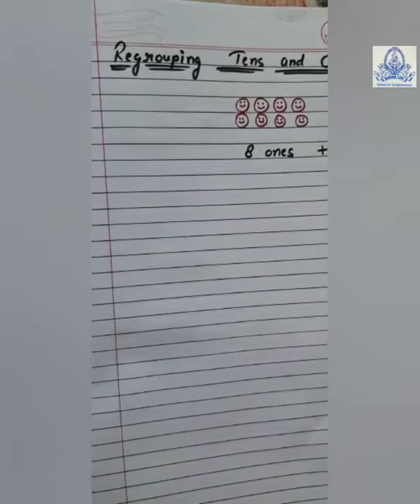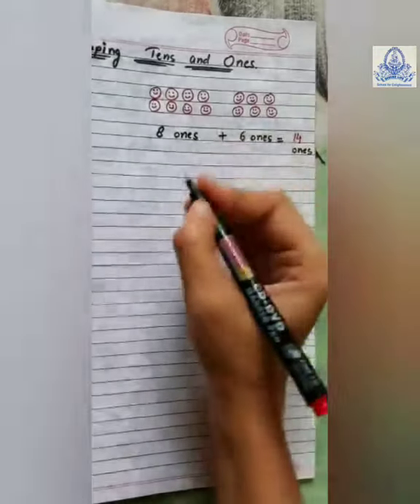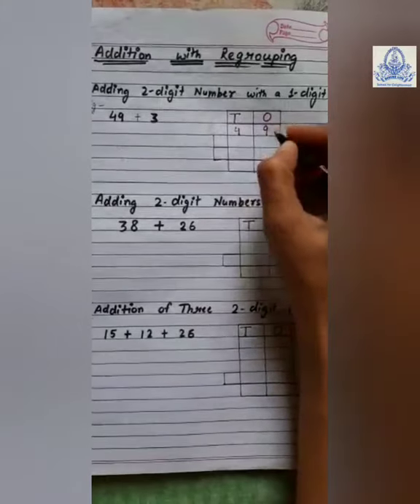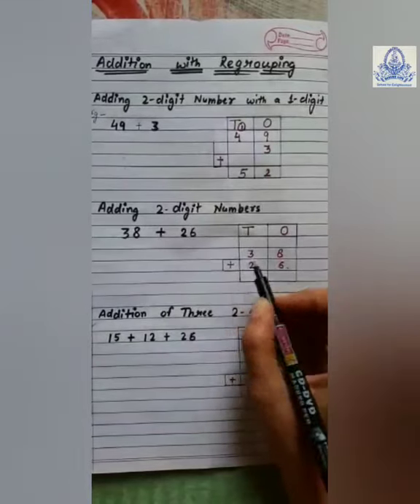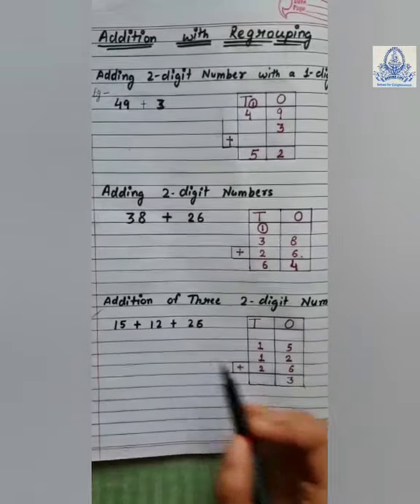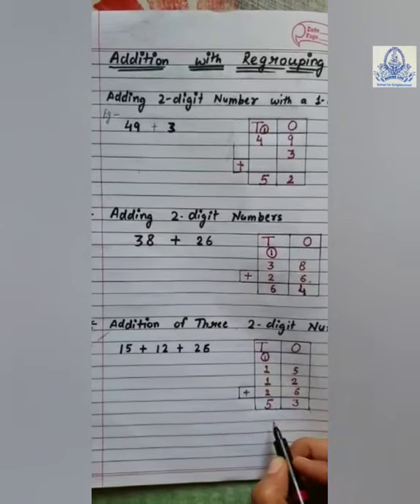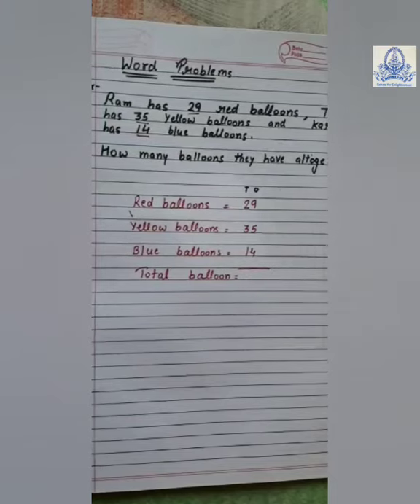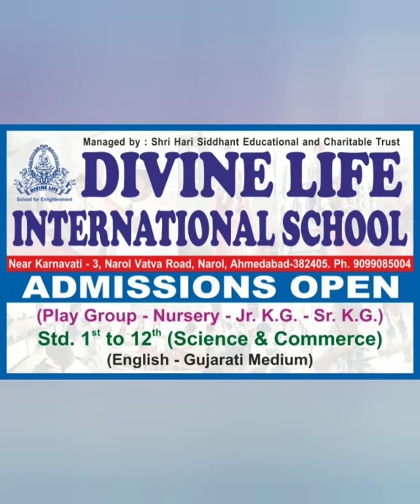STD 2 MATHS CH-2 PART 2 ADDITION